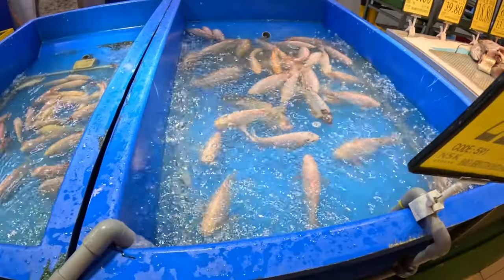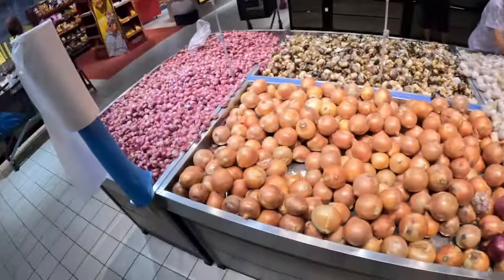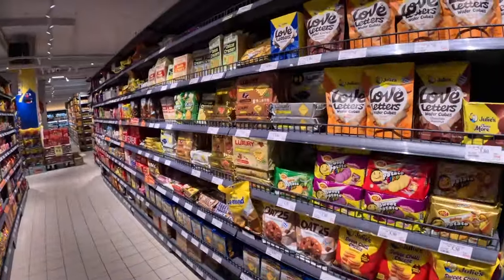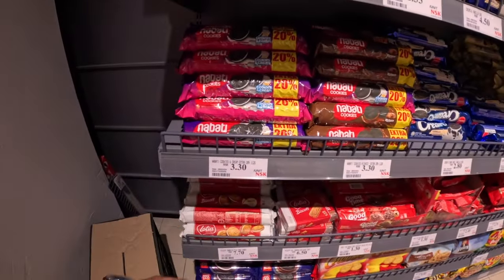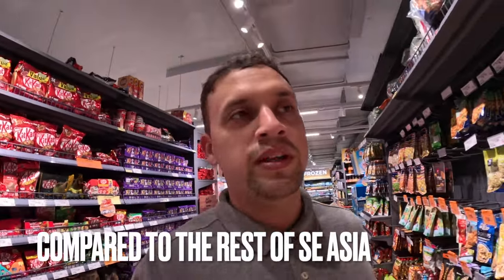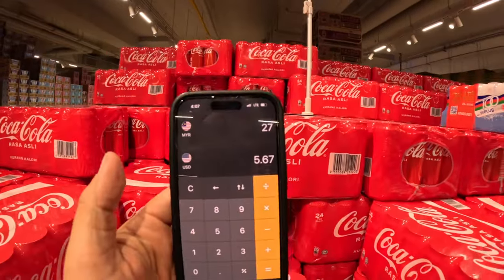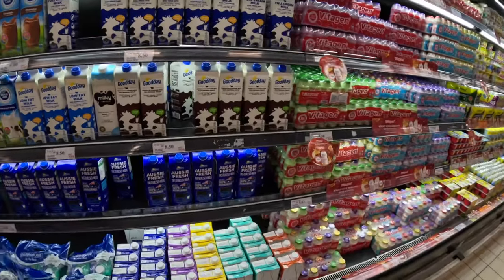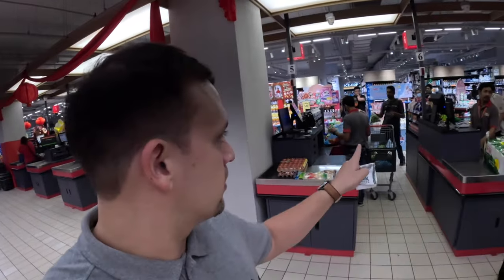AMERICA vs MALAYSIA Supermarket Price Comparison Shocking Shopping Tour Kuala Lumpur, Malaysia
So since I love Kuala Lumpur, Malaysia and the everyday cost of living is like living in Disneyland for me. Naturally, I had to do a supermarket price video. Now unfortunatley 10 minutes of this video wouldn't download onto my computer so I put together what I could. Regardless, the supermarket was fun to look around and see the high quality at such reasonable prices. Malaysia is a highly underrated overlooked option to visit and live in... hopefully it stays that way ;). Enjoy!